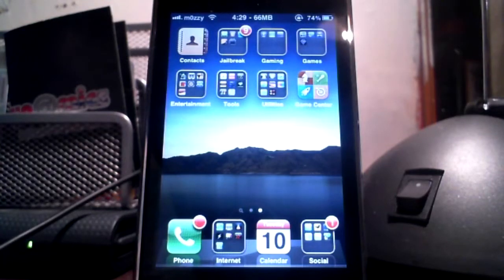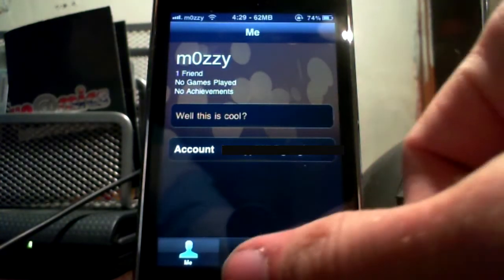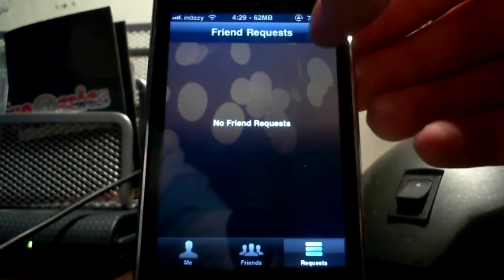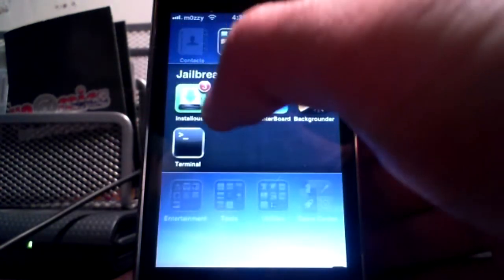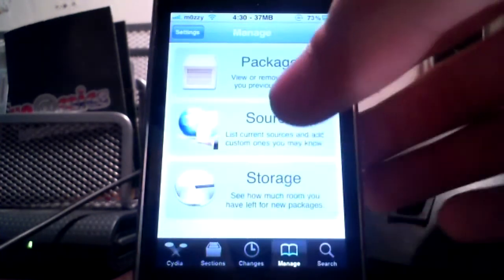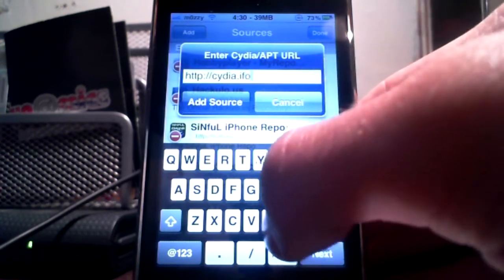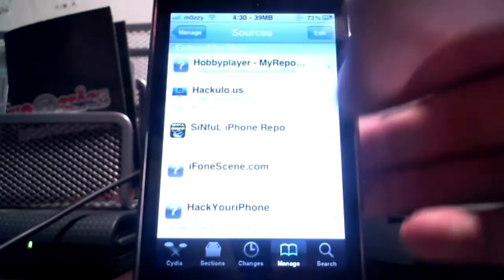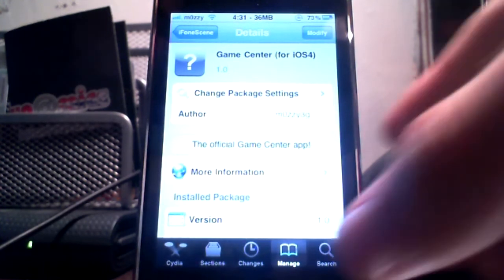Get Game Center For iOS4 + 4.0.1!!! - Easily...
Game Center is not part of the final releases of 4.0 and 4.0.1 but is available in the BETA releases of 4.0 and 4.1, however I've managed to get my hands on the Game Center app and have added it to my repo which is in this video for you guys to download and use! :)

Once the sources have been updated, just tap on iFoneScene.com and you can't miss it! Just tap on "Game Center (For iOS4) then just tap on Install and done!